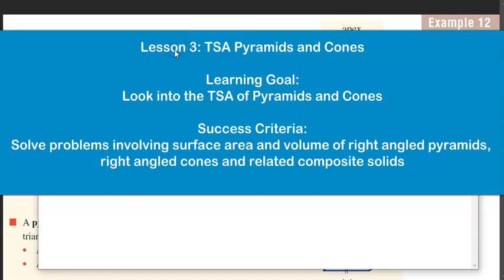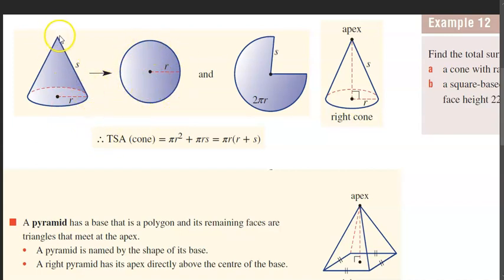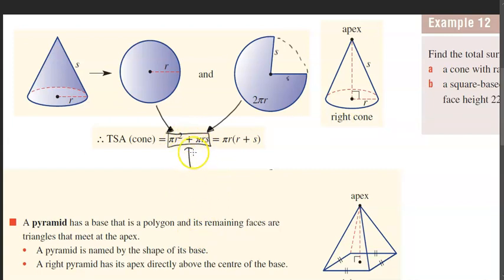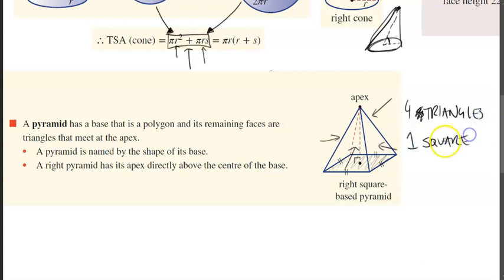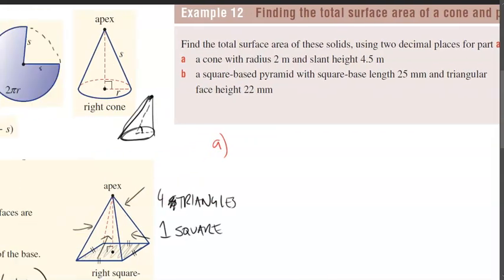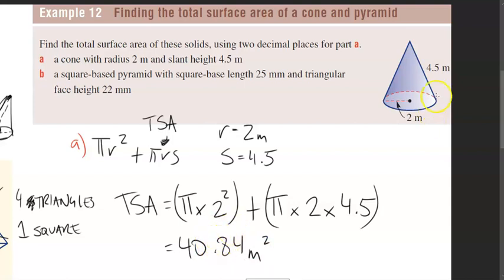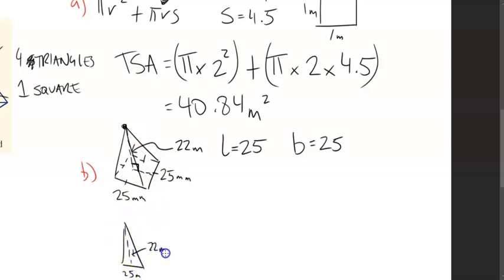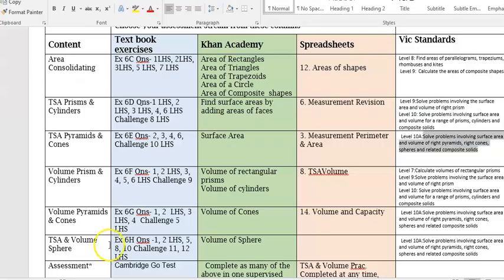Year 10 General Maths - TSA and Volume - 3. TSA Pyramids and Cones